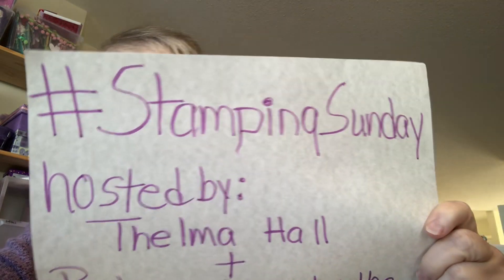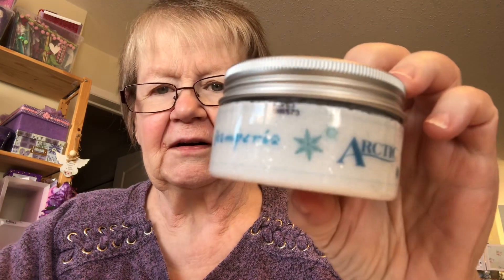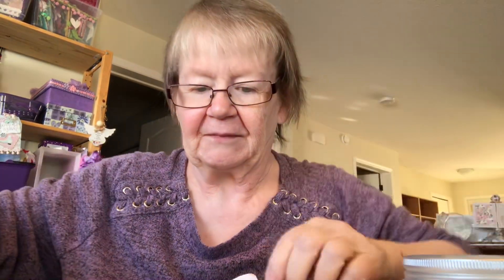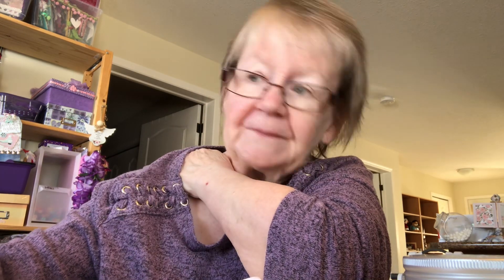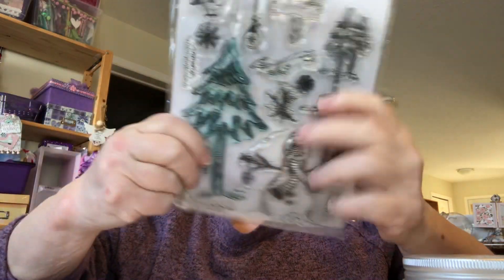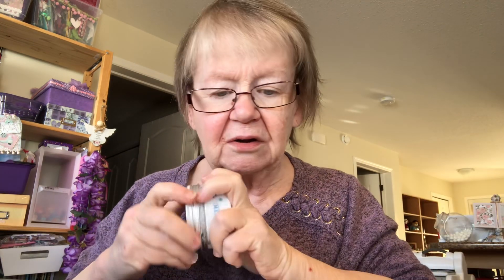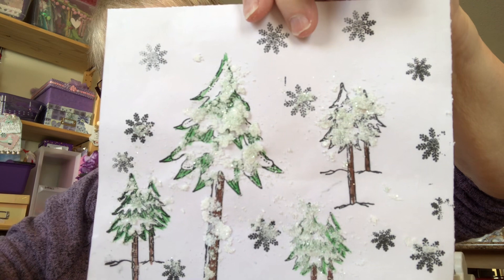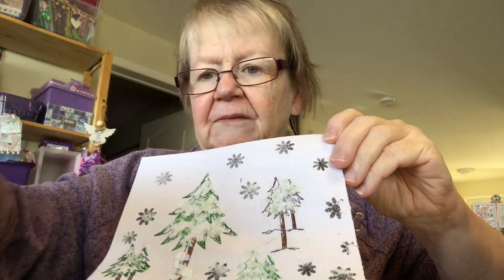StampingSunday Dec 4/2 stamperia Arctic Snow